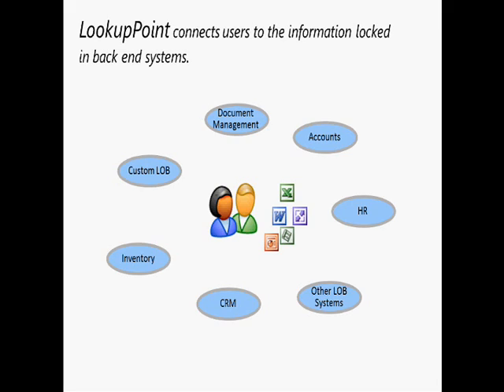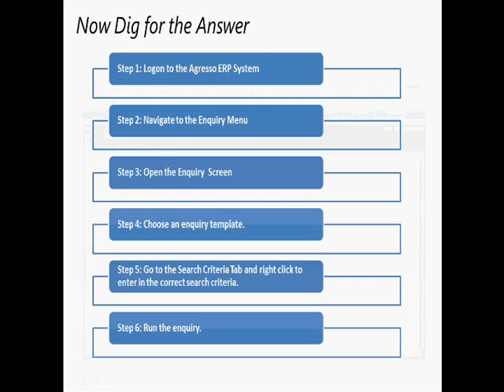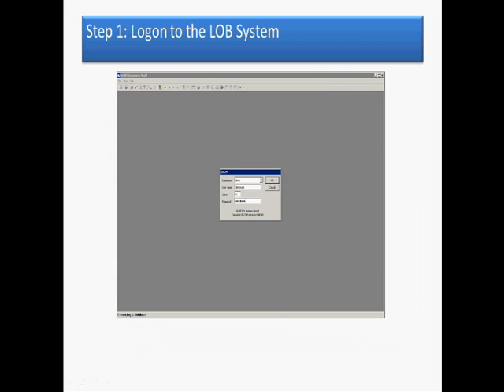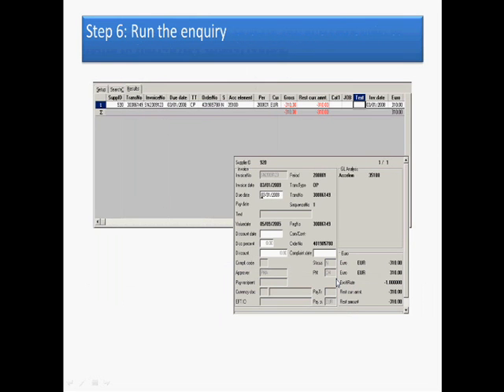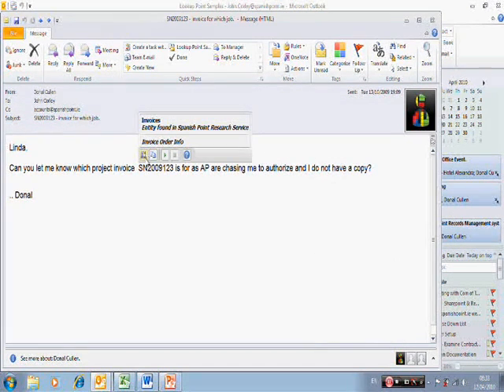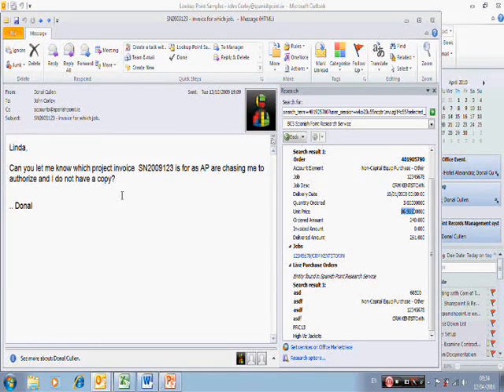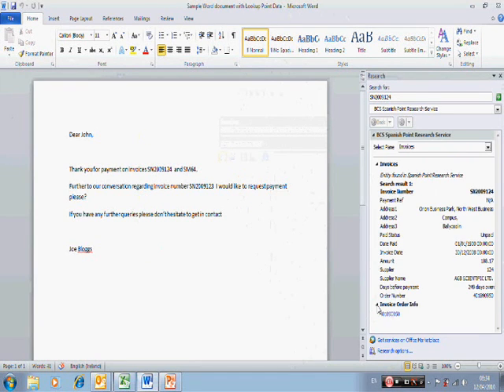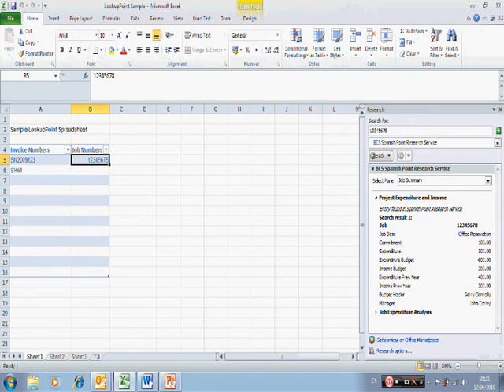LookupPoint End User Overview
Everything you ever need to know about LookupPoint demonstrated here by John Corley, Spanish Point CTO and co-founder.